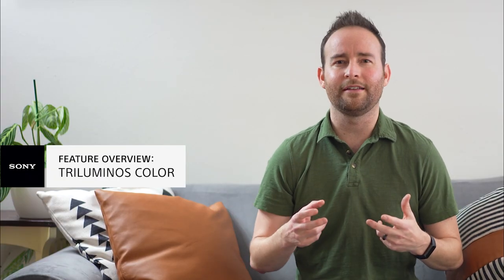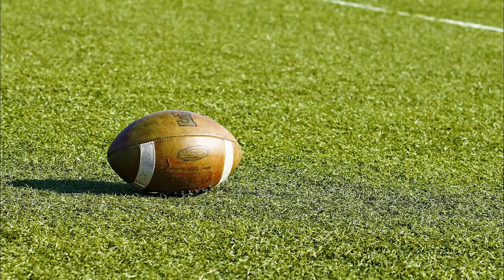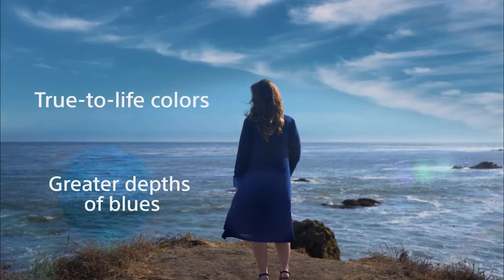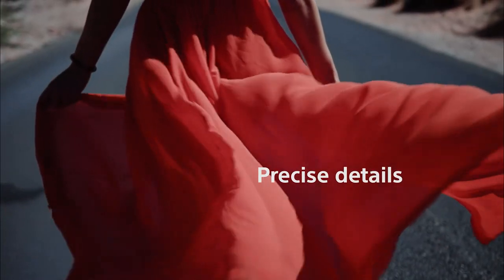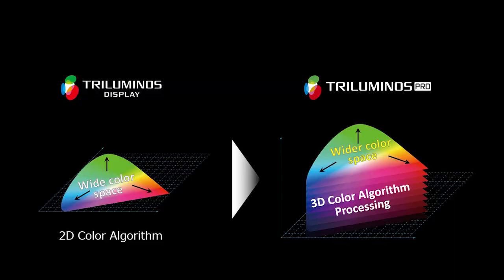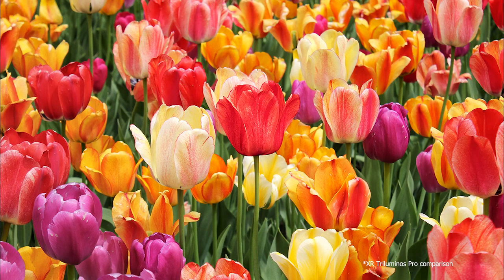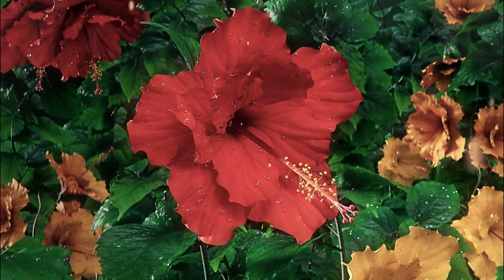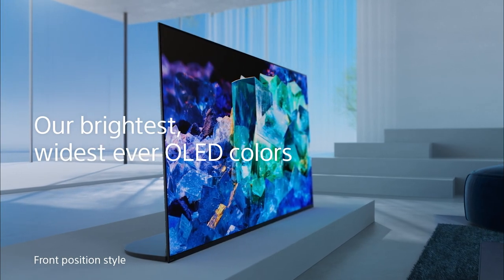Sony | Triluminos Color - Feature Explained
Color is very important to a TV and every TV has a unique way of reproducing it. Hang out with Geoff as he explains how Sony's Triluminos wide color technology works!

For more information on Sony Bravia® TVs with Triluminos,

Or if you are interested in a Sony product and would like more information, you can schedule a one on one consultation